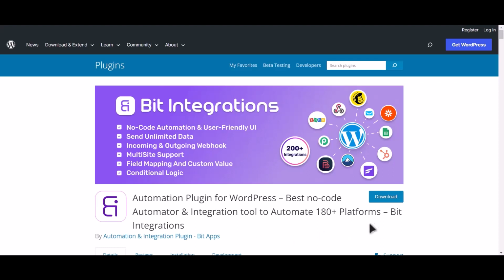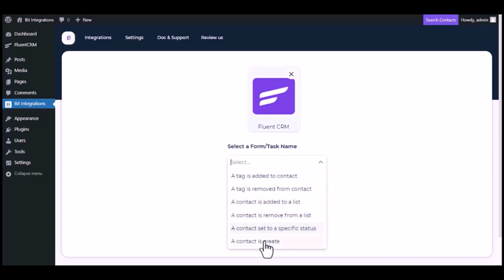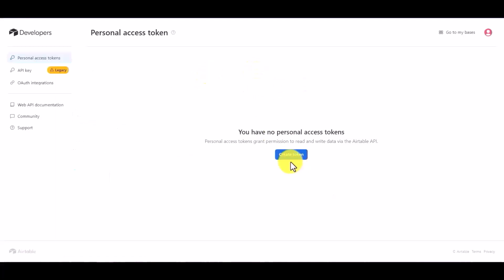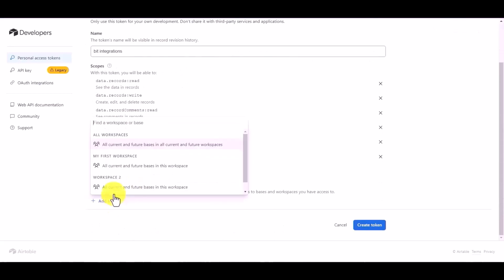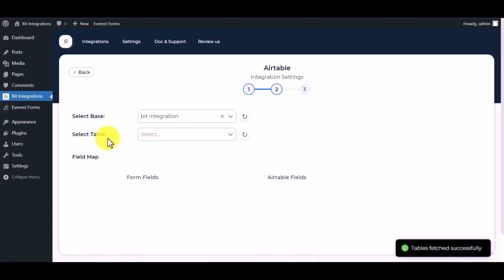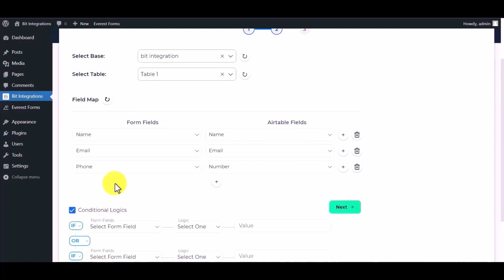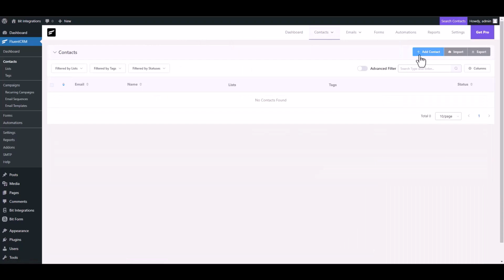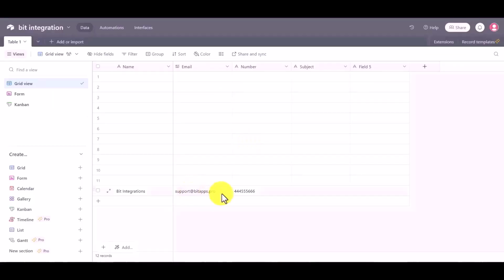Integrating FluentCRM with Airtable | Step-by-Step Tutorial | Bit Integrations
🔗 Ready to unlock the potential of seamless data integration? Join us in our latest tutorial where we demonstrate how to effortlessly integrate FluentCRM with Airtable, all powered by the versatile Bit Integrations WordPress plugin. Whether you're into project management, contact databases, task lists, or document organization, Airtable offers a multitude of functionalities. With its spreadsheet-like format, relational databases, collaboration tools, and customizable views, Airtable provides an all-in-one solution for efficient data management.

In this video, we guide you through the step-by-step process of integrating FluentCRM with Airtable using the Bit Integrations plugin. Learn how to seamlessly manage, organize, and collaborate on your data, revolutionizing your workflow and productivity.

Key Highlights:
✅ Comprehensive walkthrough of integrating FluentCRM with Airtable via Bit Integrations for WordPress.
✅ Unleash the power of data integration by connecting FluentCRM with Airtable using Bit Integrations.